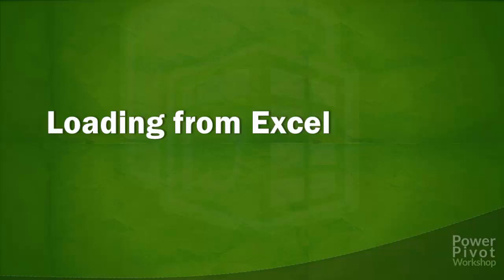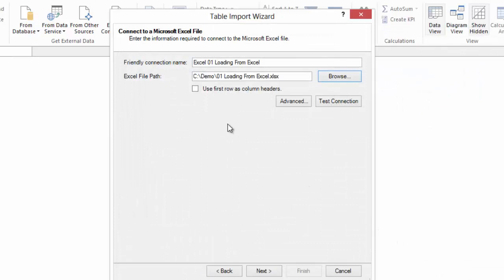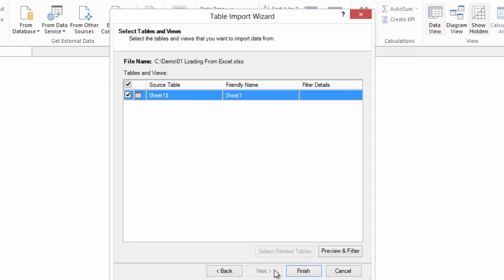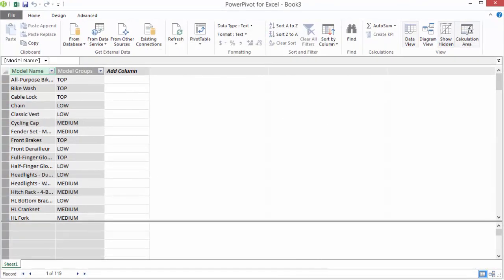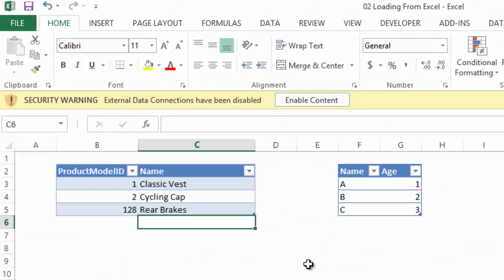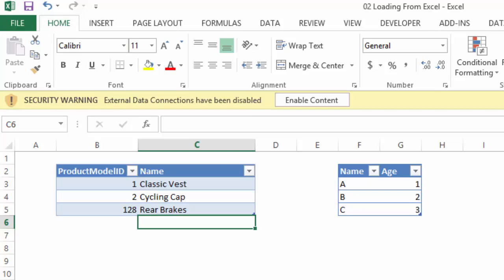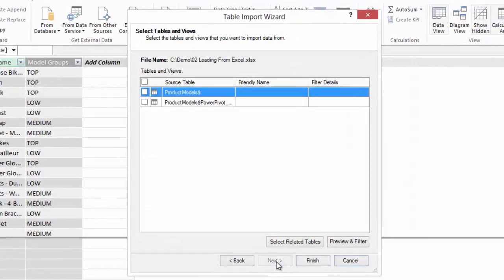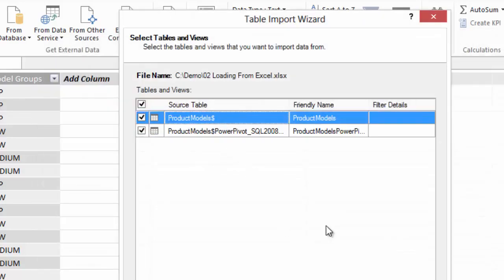Business Intelligence (Basic to Advance) - 18 | एक्सेल से लोड हो रहा है